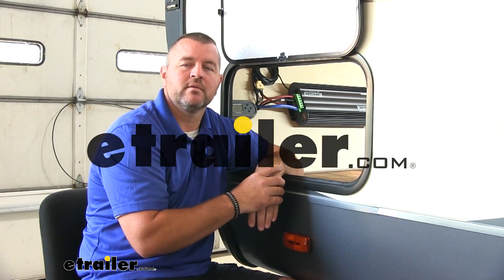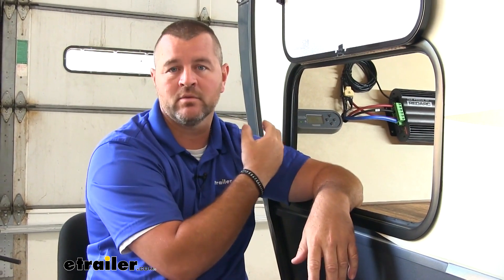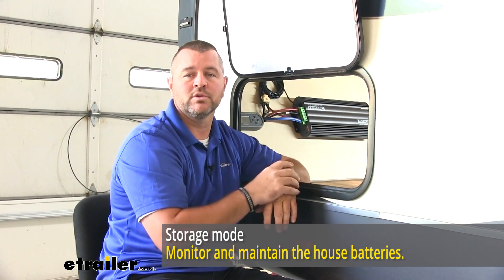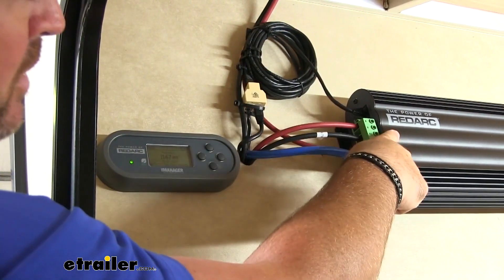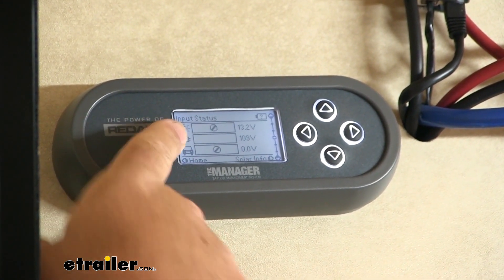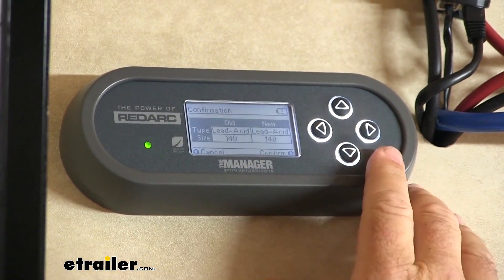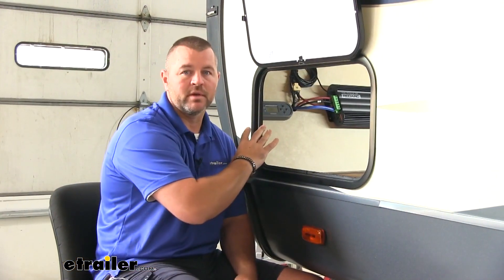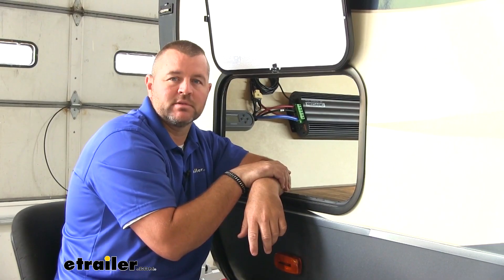etrailer | A Closer Look at the Redarc The Manager30 Battery Management System with Lithium Profile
Hi, I'm Shane with etrailer.com. Today you're gonna be taking a look at the Redarc Manager30 Power Management System. Adding a system like this with your solar panels, is gonna allow you to monitor the use of your batteries. Whether that's charging your batteries, or the usage of them. On a typical install over solar panel kit, it's gonna allow you to charge your batteries to 80%. The benefit of this system is gonna allow you to charge those batteries that extra 20% to give you that 100% of charge.

So, if you're off grid somewhere, you don't have that 110 or 120 volt hookup, this is gonna allow you to stay off grid a lot longer. Something I really like about this setup, it's gonna basically have six products in one. You gonna have your DC to DC charger. You gonna have your 110 volt charging or 120 volts. So, if you're hooked up at a campsite and you're able to, it's also gonna allow you to charge your batteries from that.

You have your solar regulator, so it's gonna regulate how much solar power you're bringing in. You have your battery isolator. And what that is, is it's gonna isolate, when you're hooked up to your vehicle, it's gonna isolate your battery so that there's no backfeed going back to the vehicle itself. You also have your load disconnect. So, if your batteries get to that 100% charge, or that maybe you're not hooked up to your truck and it goes to the 80% charge, it's not gonna overcharge your batteries.

You also have the remote, which is this right here. This remote allows you to monitor all of that. Whether you're putting power into the batteries or taking power out, putting them into the camper theirself, whether it's lighting or any of the other items you may be using inside the camper. Another really nice feature about this system is in the settings you're gonna have a touring mode and you're gonna have a storage mode. The touring mode is while you're using your camper, RV, trailer, whatever it may be, it's gonna allow you to maintain the charging on your batteries, whether it's through the 110, a hookup, or through your solar panel or by your truck.

There's also a storage mode. So when you're done using your camper, RV, or whatever it is, for the year, you put it in storage. The system is gonna maintain a charge on your batteries. So you're not gonna have to mess with it. When you come back to use your camper, you know it's gonna be ready to go. It's also gonna allow us to use different types of batteries. So if we have gel batteries, AGM batteries, lead-acid batteries, calcium, and lithium batteries. This is gonna be our main unit that allows us to get the power to our batteries and maintain that charge. This is gonna be our monitor. This allows us to actually watch the charging or removal of any power coming from our batteries. We're gonna have a power wire, from our solar panel, going into the unit. We're gonna have power and ground coming out of the unit that goes outside. And we're gonna have our DC power coming from our vehicle. This little box here gets our information, has a core that comes off the back of our screen here, runs into the box. We have a battery sensor mounted outside by our batteries, that plugs into here. And it runs into our unit. The unit allows us to tie all of this together to help maintain the charge on our batteries. There's a lot of settings in our control panel that we can go through. Without boring you too much, I'm gonna go through just a few important ones. You can find the rest of them in your owner's manual. Here we're gonna have our main screen. It's gonna give us our day, our date, and our time. This is gonna be a screen that allows us, you notice right up here at the top, it shows battery charge and it's calculating. So when you first hook up, this is what your screen is gonna look like, because what the unit is doing it's actually reading information from your batteries. Once it finishes reading that information, then it's actually gonna show, depending on how you have it set up, hours until your batteries are full. And this is gonna, this graph is actually gonna show where the batteries are in their stage of using power. These three here, these are your input status. The top one, you can see the sun. This is telling you, your solar power, how much solar power is being brought in. This is when you're plugged into your 110 volt. You notice the two that we're not using right now, they have a little circle with a line through them. That's showing that those two are not hooked up. The 110 is showing that it's